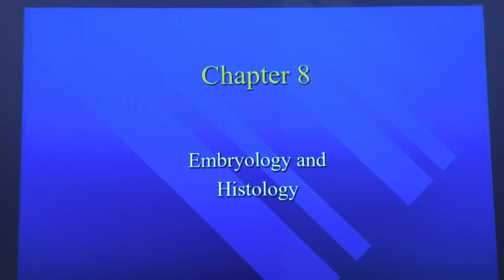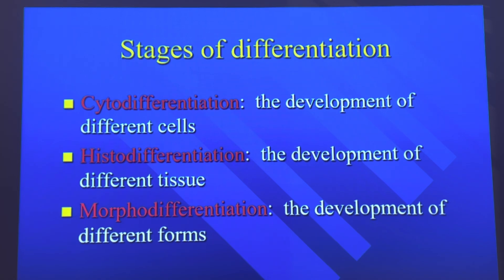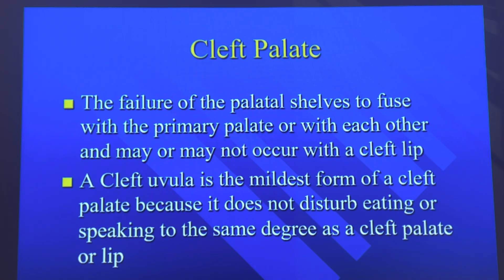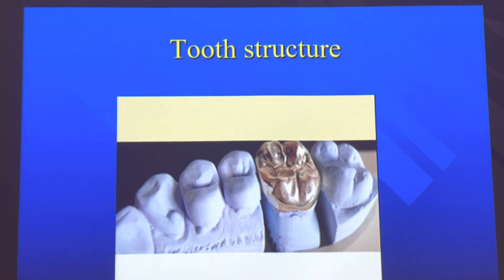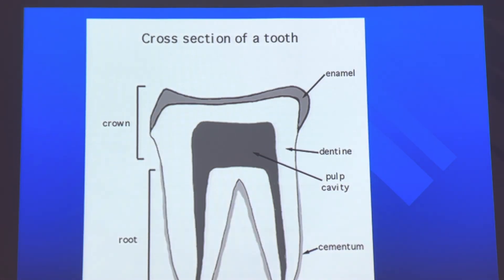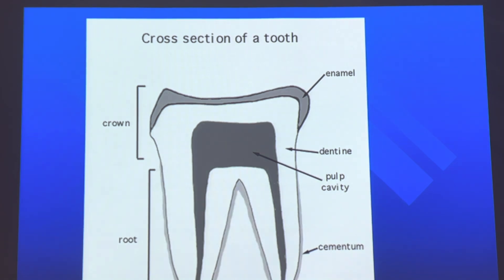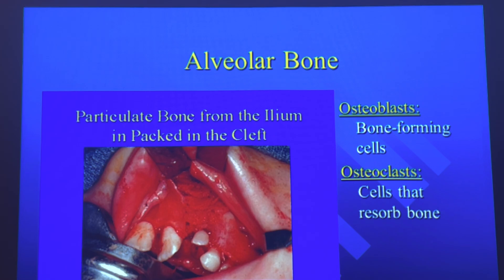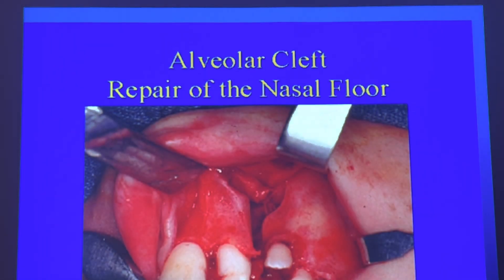Embryology & Histology Ch.8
Embryology and Histology lecture for dental